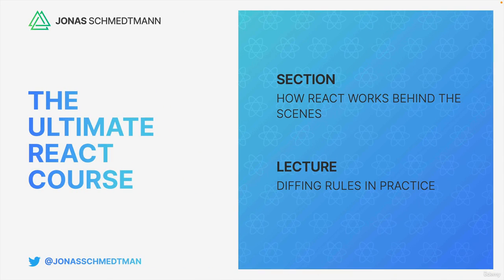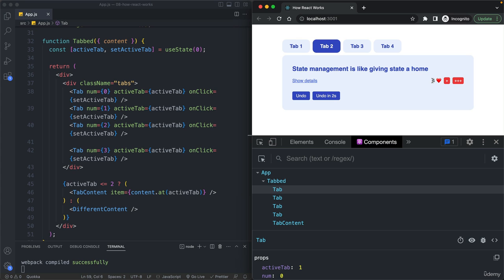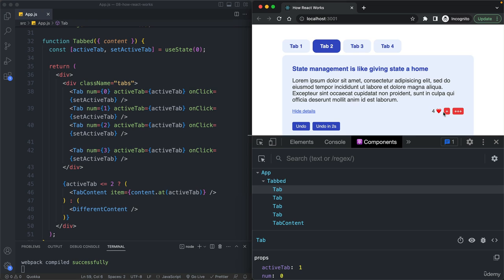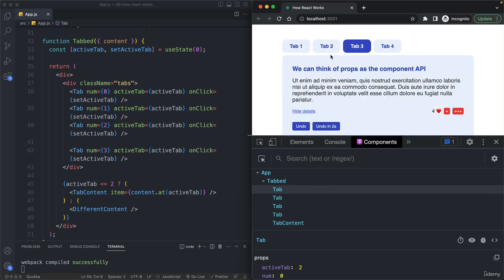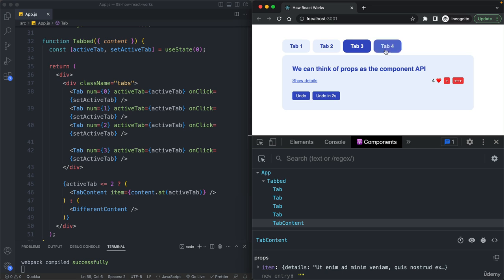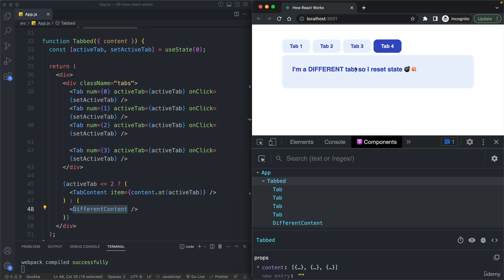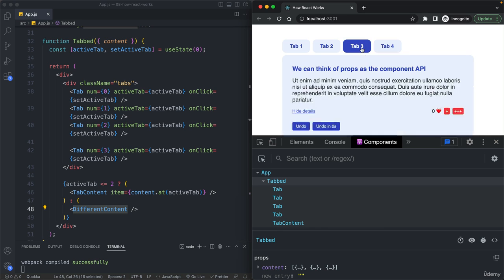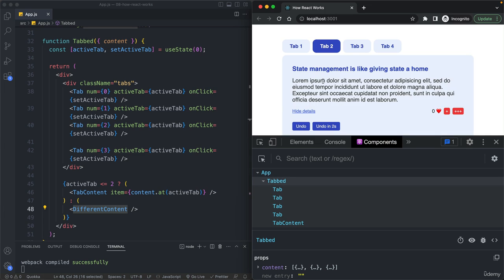009 Diffing Rules in Practice